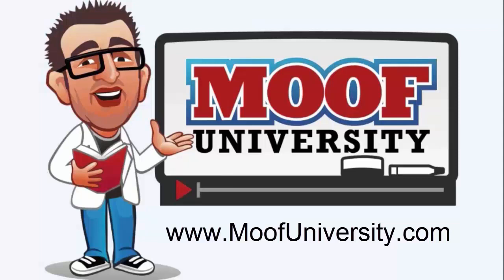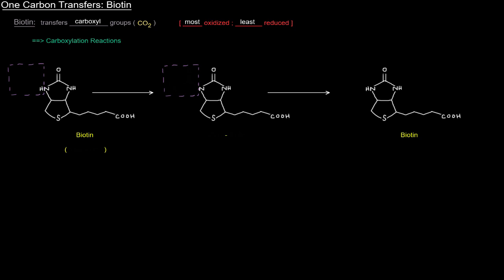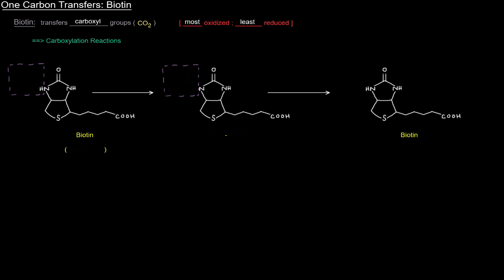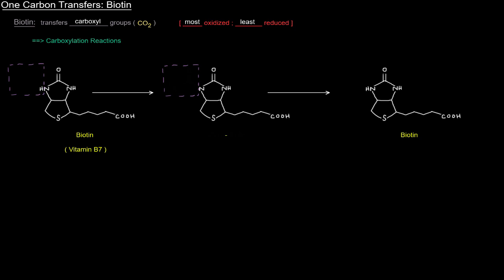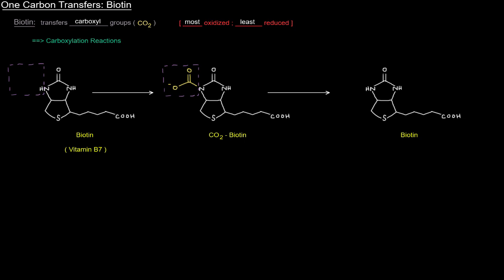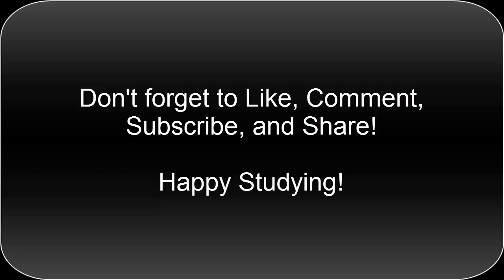One Carbon Transfers (Part 2 of 5) - Biotin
In this video, I add just a few more details about Biotin, including its structure and how it looks during the course of a one carbon transfer reaction (specifically, a carboxylation reaction). I also mention that biotin is vitamin B7.